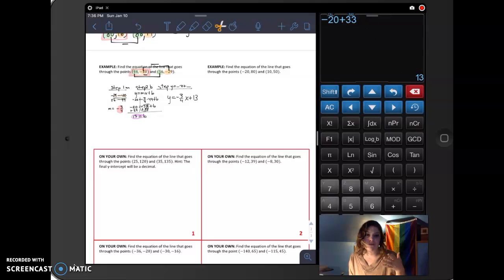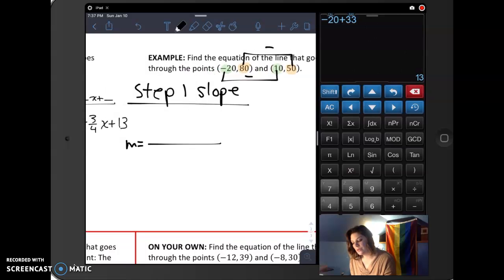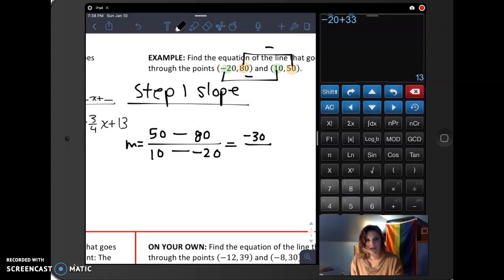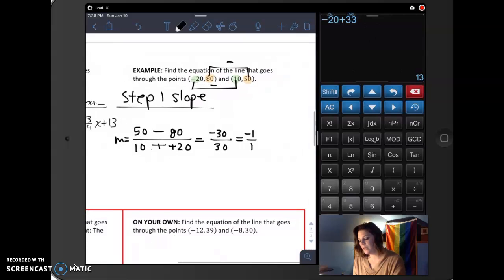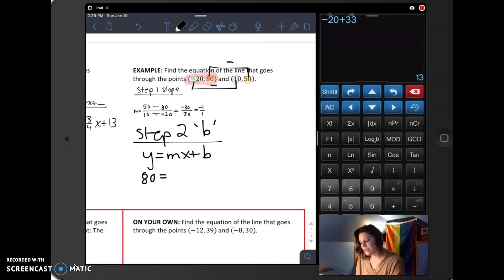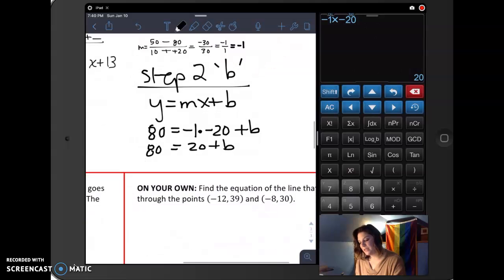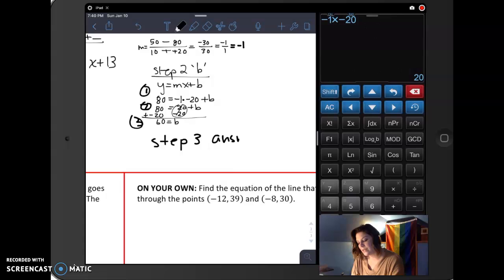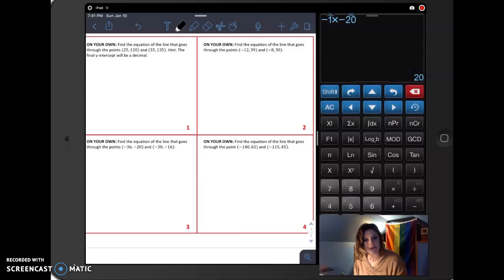8.2 VIDEO LESSON PART 2